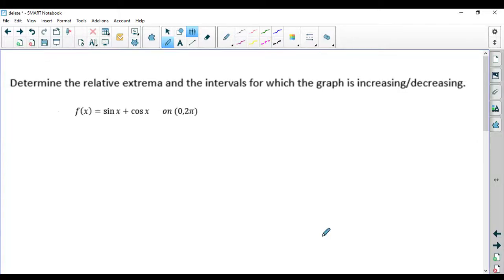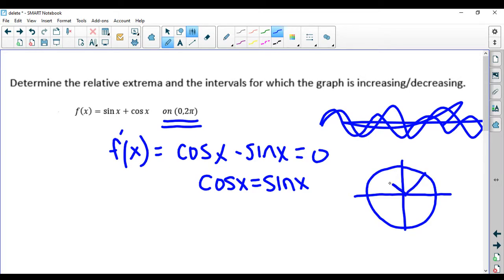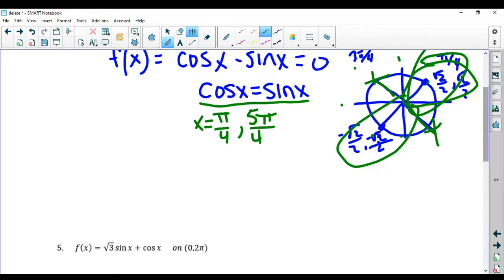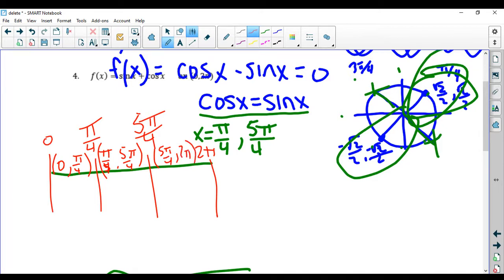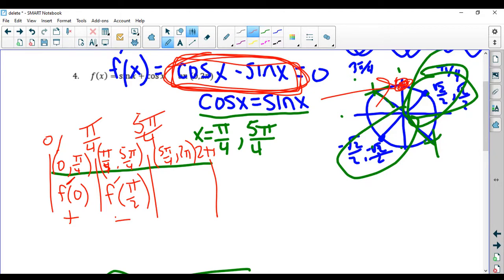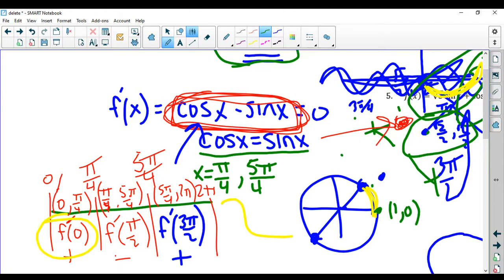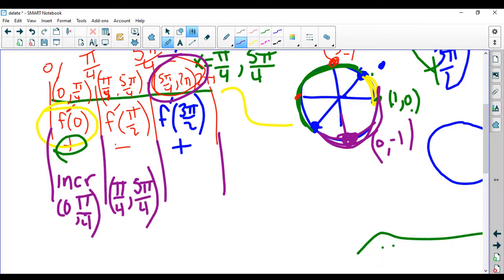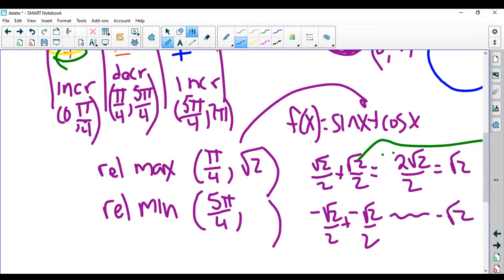First Deriv Test and Trig